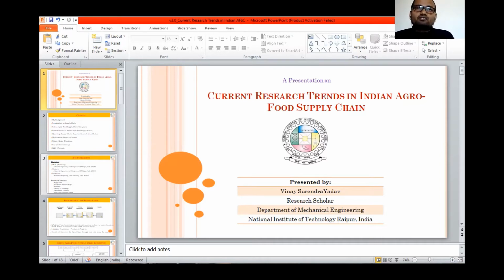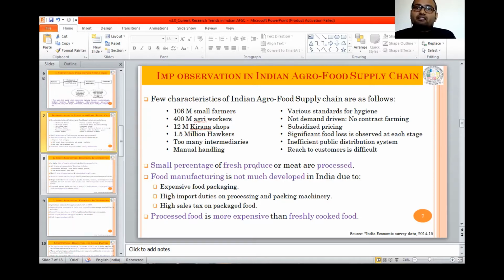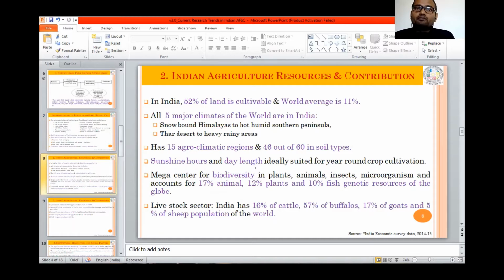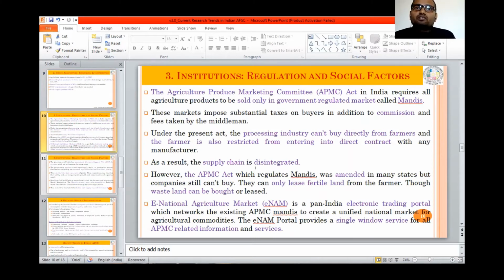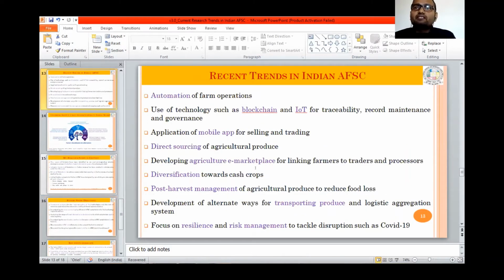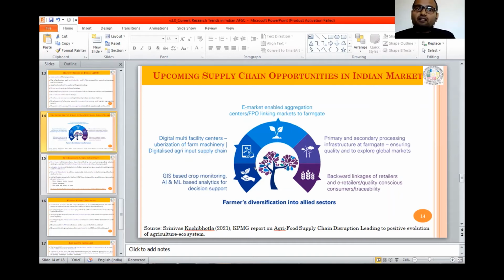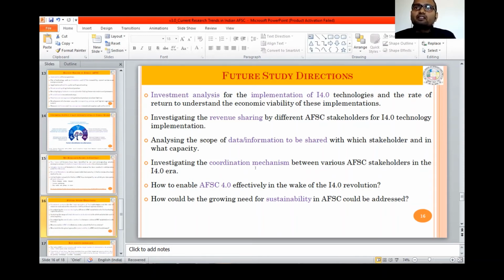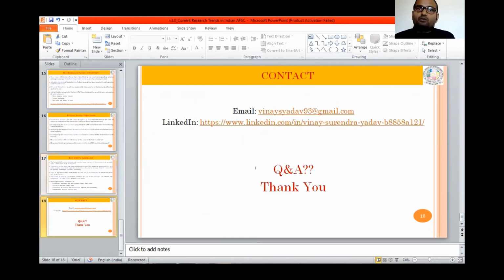Agriculture Supply Chain Information Systems - Indian Context by Mr. VS Yadav || Guest Talk